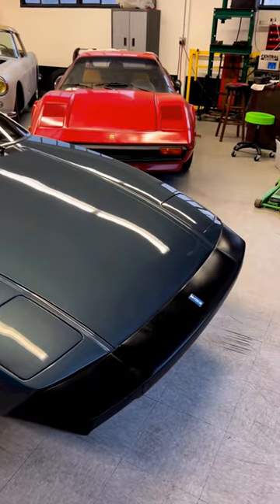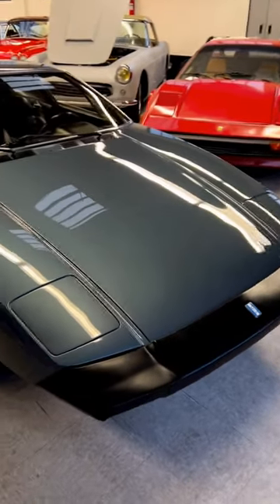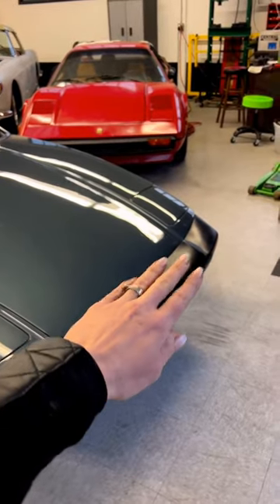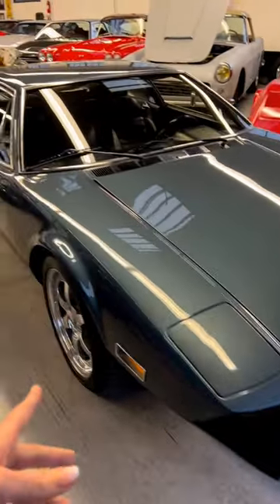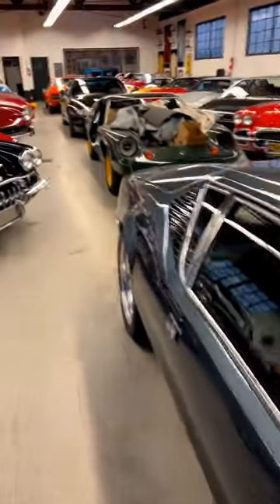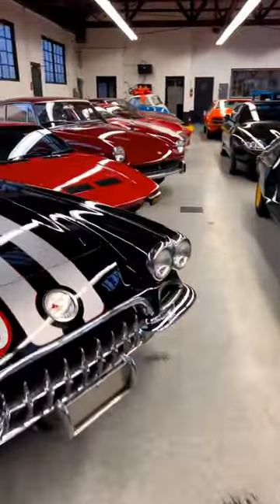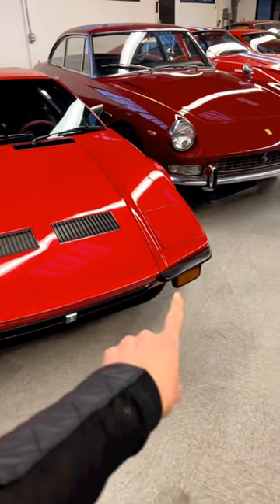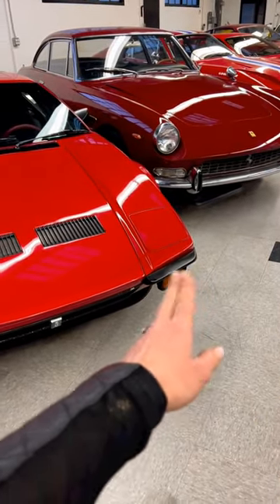Detomaso Logo Explained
A Brief History on the Detomaso logo.